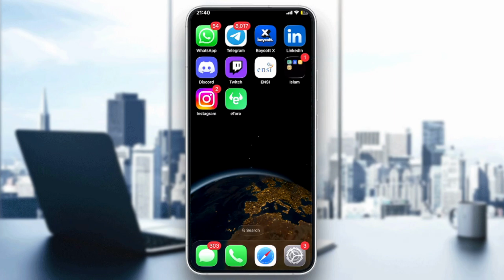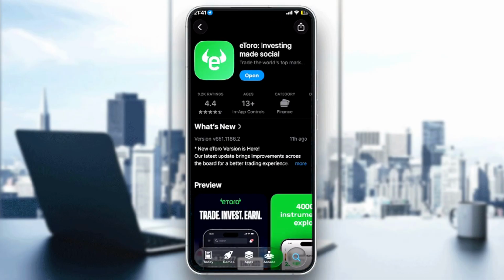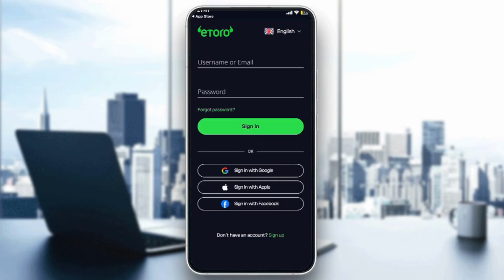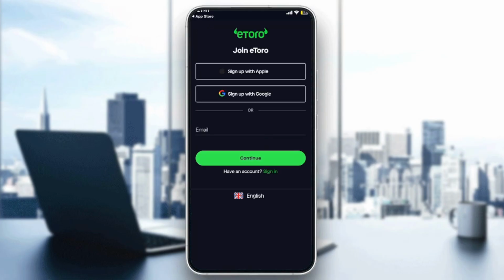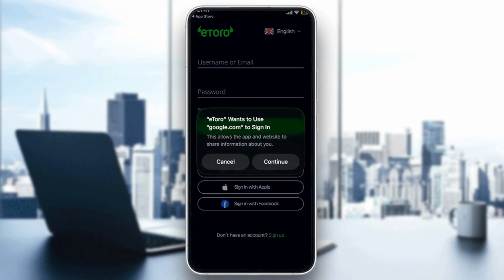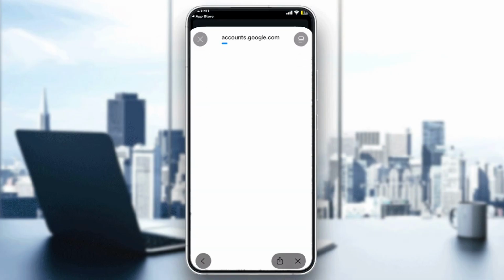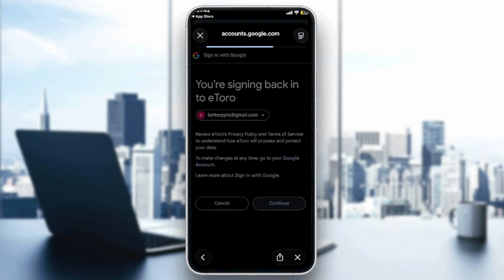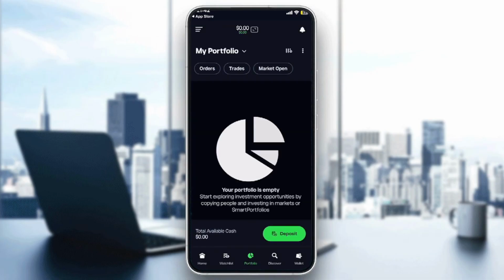How To Log In To Etoro On Android ! Tutorial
Today we talk about log in to etoro on android,etoro,etoro app,how to use etoro,etoro for beginners